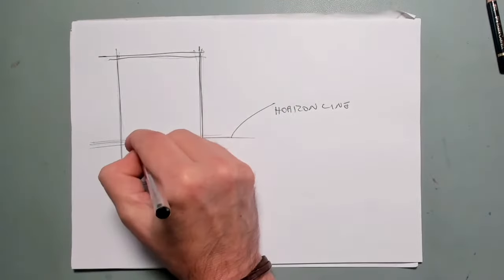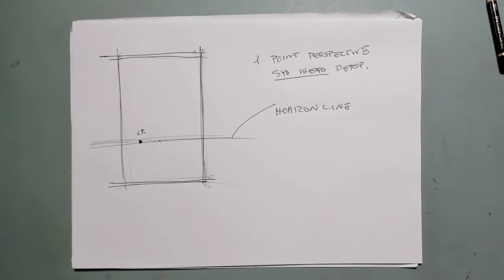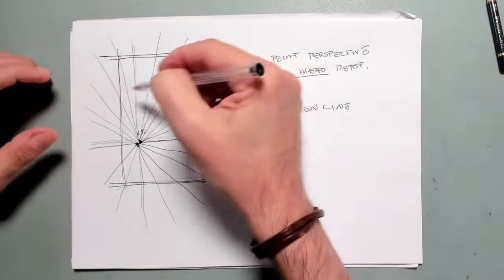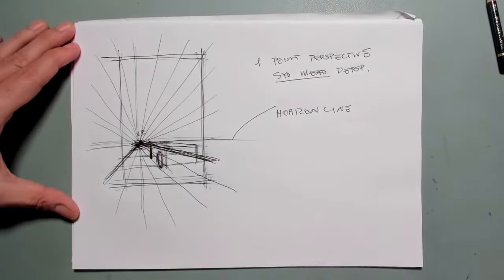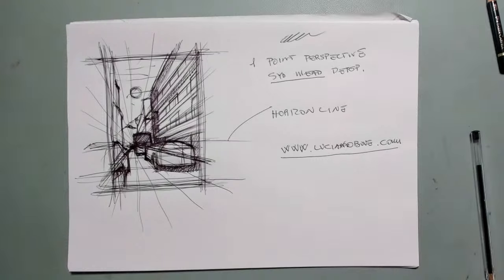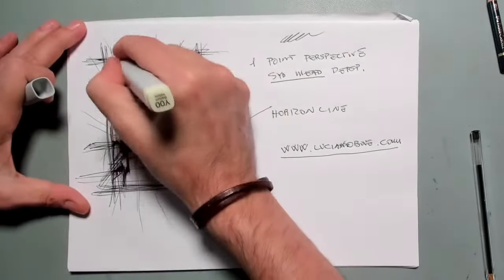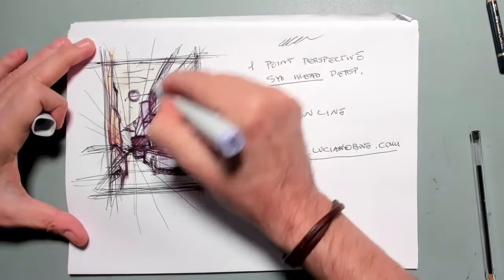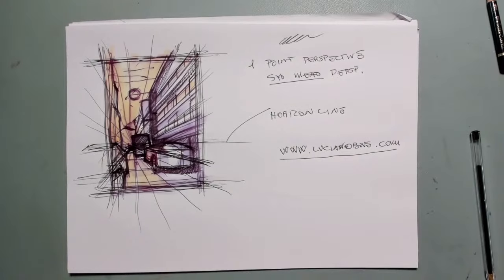Car Drawing Tutorial!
Live car drawing tutorial
Here's a quick tutorial on car design! This video incorporates a step by step approach to car design sketching. Follow along with this drawing tutorial to improve your car sketch today!
We draw Live together to make car drawings car sketches car sketch car design online drawin lessons live.
This is a channel about How to draw cars , drawing tutorial, live sketching cars, luciano bove, car design, I teach you how to draw cars easy step by step. Luciano Bove online teaching car design sketching from the basics, perspective drawings as well as rendering techniques. How to draw a side view, how to draw a car in perspective, how to draw a car top view perspective. It is about Car Design .